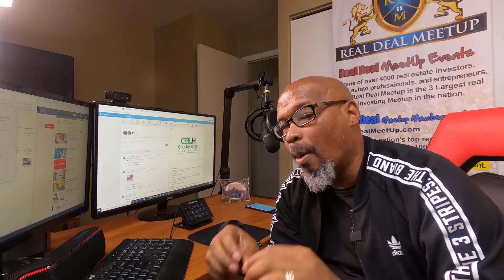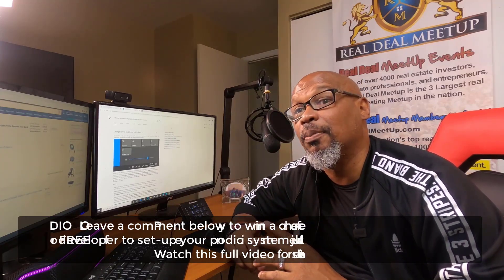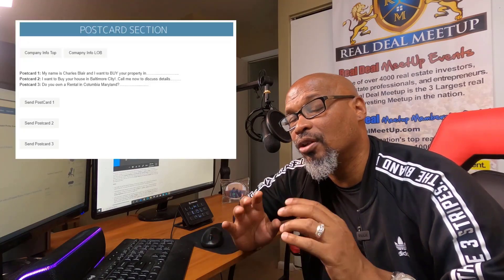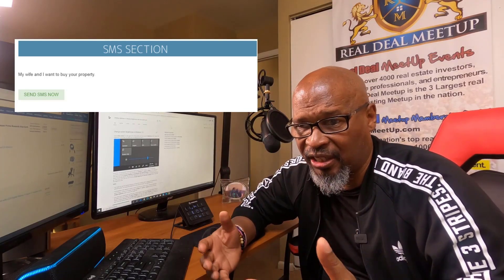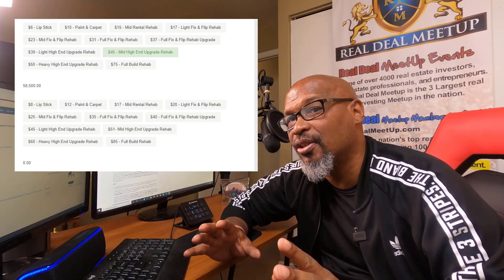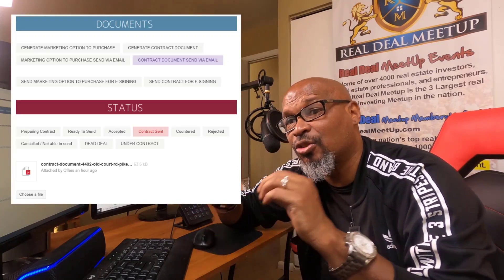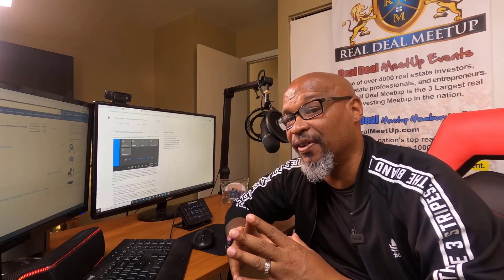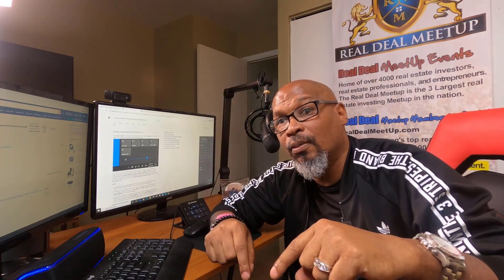10 Must Have Podio Features For Real Estate Investors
In this video watch me break-down my TOP 10 Podio features that EVERY real estate investor must-have for their real estate investing business

FREE99 👇👇👇: Mad Scientist - My In-Home CloseKit

FREE99 👇👇👇: Mad Scientist - What To Pay Your Virtual Assistants Pay Guide

MUST WATCH VIDEOS: My Top Podio Automations For Your Business.

MUST WATCH VIDEOS: How To Wholesale Your First Deal In 30 Days Or Less

💲 How To Auto-Pilot Direct Mail, Text & eMail Drip Follow-Up Campaigns For Less Than A Cup of coffee  👇👇👇